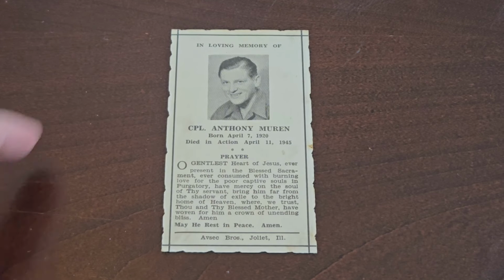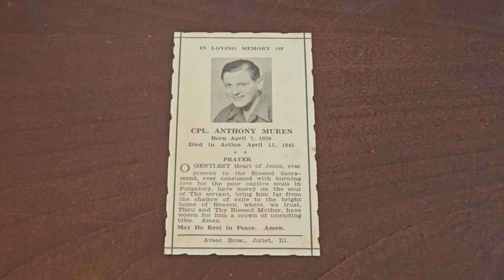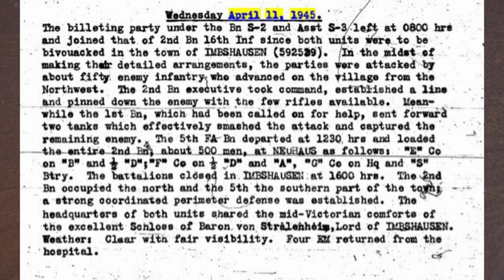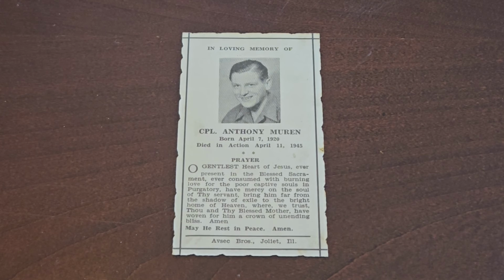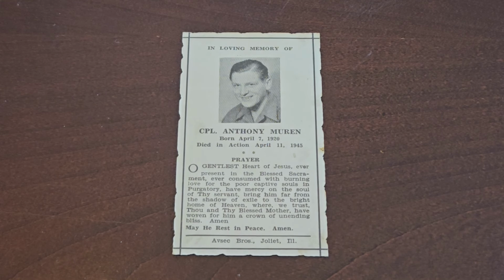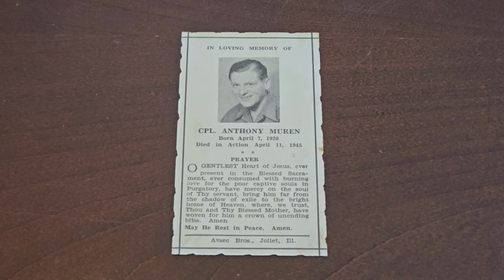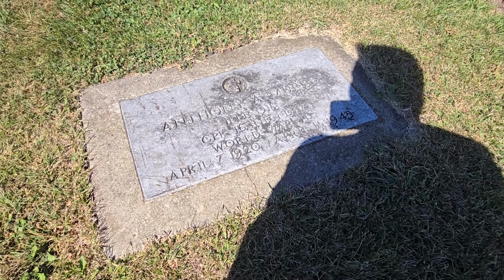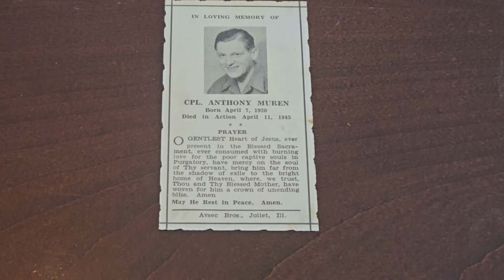WW2 US Death Card #1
In this video, we take a look at the 2 panel death card of Anthony "Buff" Muren, a Corporal in the 2nd Battalion of the 16th Infantry Regiment, part of the 1st Infantry Division. He had enlisted shortly before Pearl Harbor and would survive almost the entire war before being killed in a skirmish in Imlshausen less than a month before the end of the war. He was awarded the Bronze Star for his actions in Africa and Europe, and was posthumously given the Oak Leaves for his actions at Gela, Sicily in 1943. He is now buried in his home town of Joliet, Illionis.